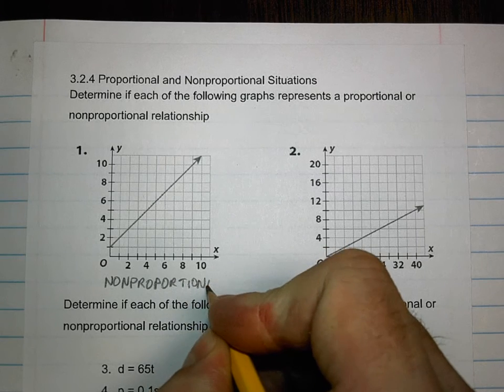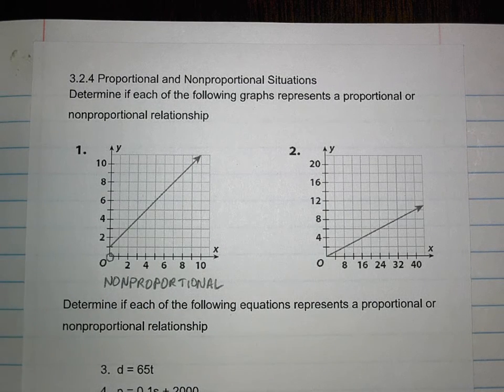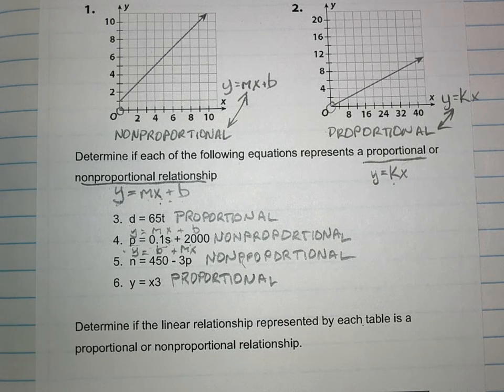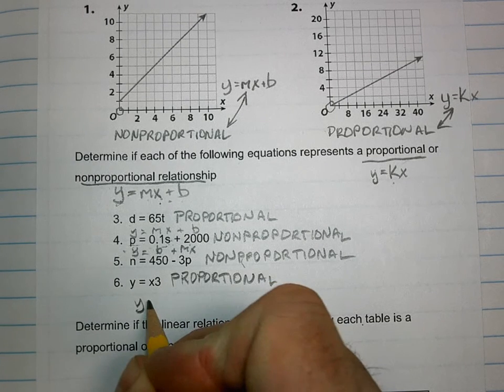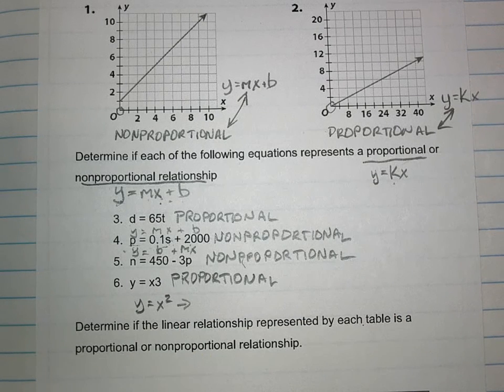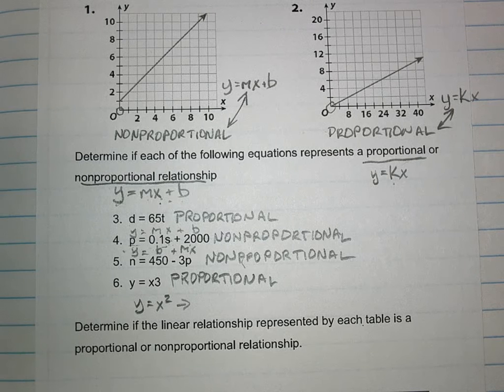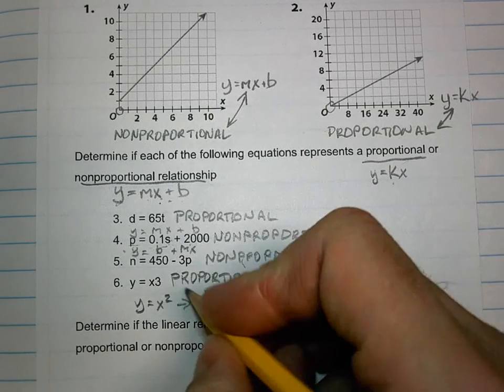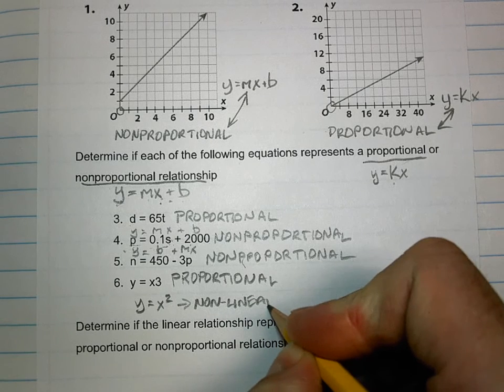3.2.4 Proportional and Nonproportional Situations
A lesson focused on determining the difference between proportional and nonproportional situations.